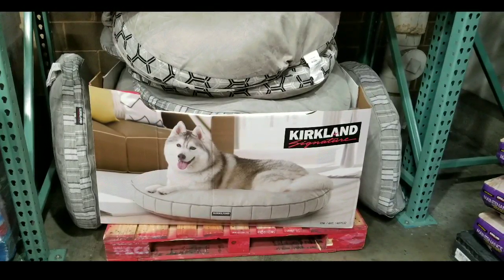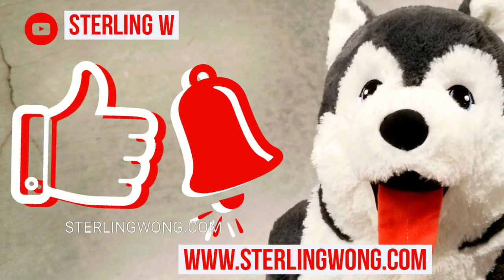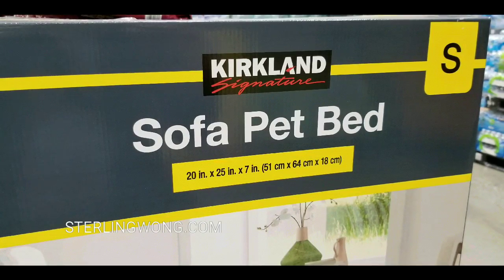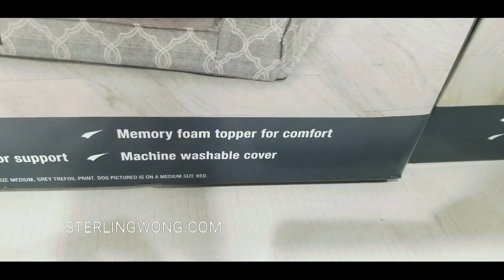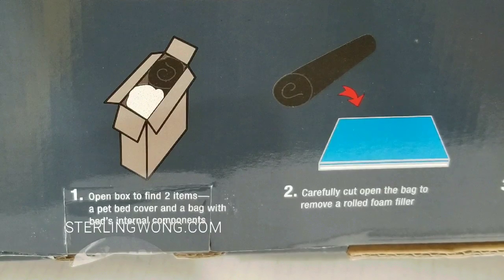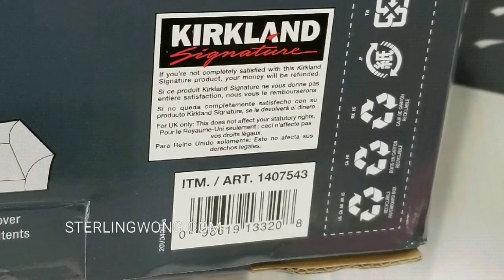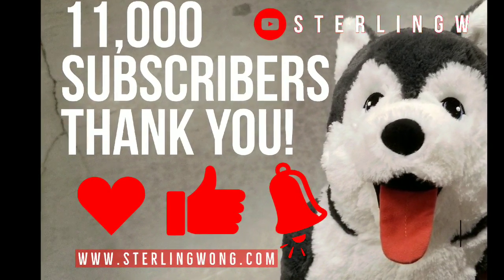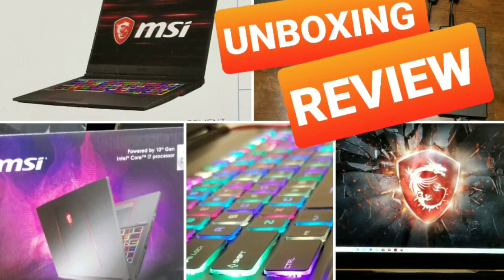Costco Pet Beds and Sofas ( Large Round 42" , Medium 24"x 36" , Small 20"x 25" ) $29 - $36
Costco has 3 pet beds and sofas in three sizes: Large Round 42 inch ($29) , Medium 24"x 36" inch ($36) , and Small 20"x 25" inch ($36).  There are other pet beds ) and pet sofas ) with different fabric and styles sold online.